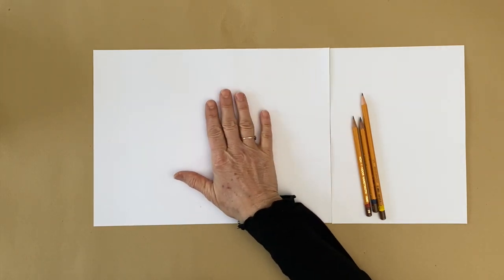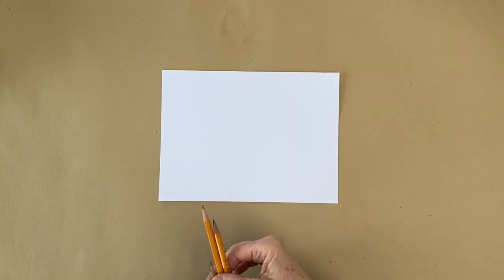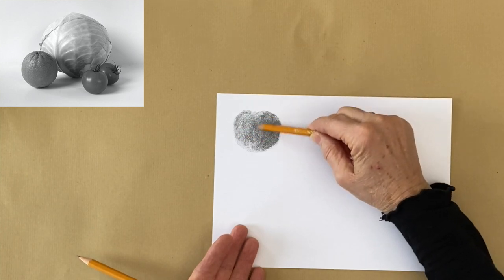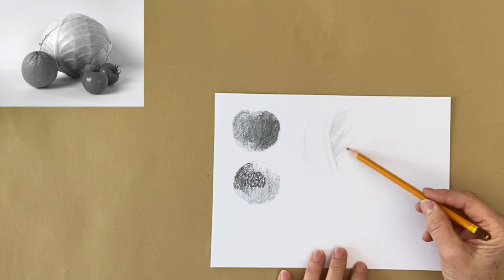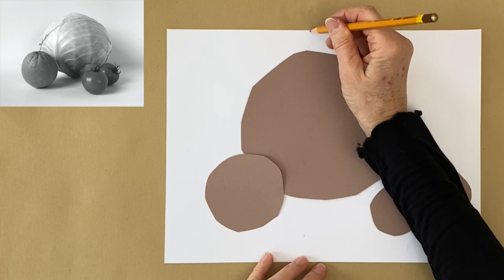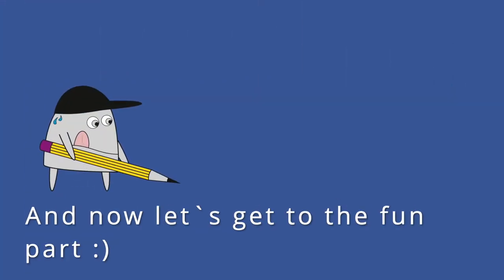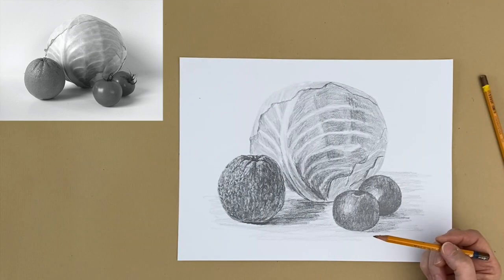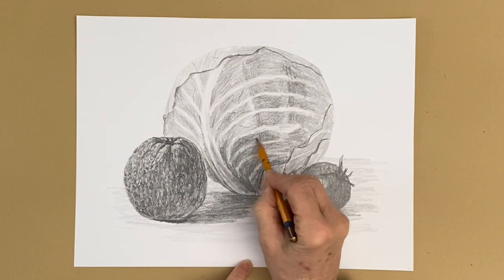Drawing for Beginners, Lesson 2: Spherical Objects: 3 Problems and Solutions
Still lifes are wonderful motifs for beginners for learning to draw. In this video Germany artist Evi Steiner-Böhm will show you three problems you might face as a beginner and how you can solve them.
To draw along you will need drawing paper (preferably with a rough surface) and three pencils (HB, 2B and 4B). If you want to learn more about Evi Steiner-Böhm you might want to visit her Germany You Tube Channel